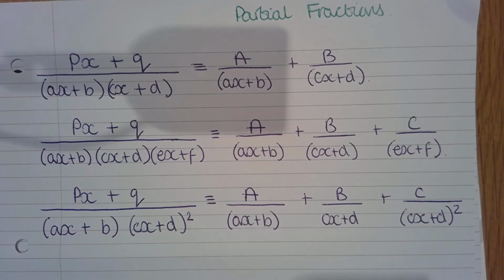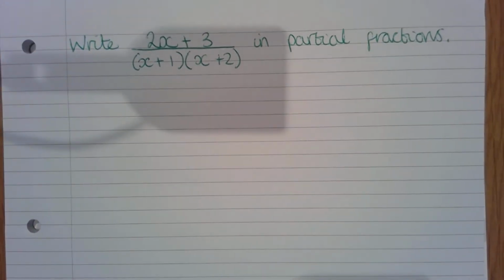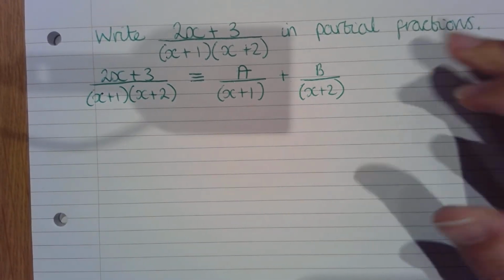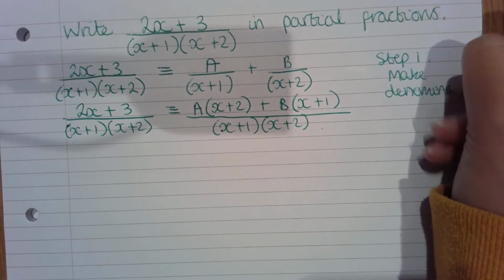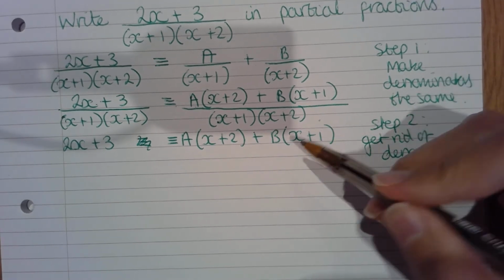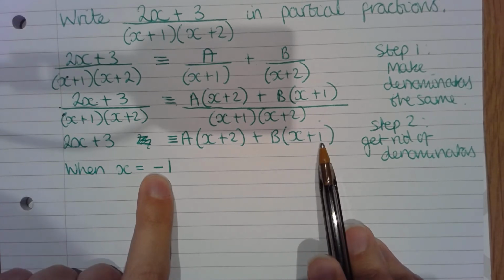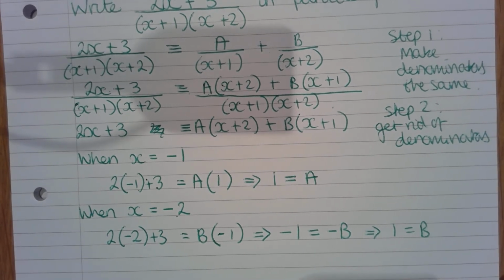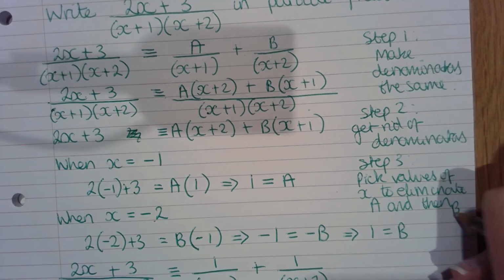Partial fractions video 1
Talking through an example of putting an algebraic fraction into partial fractions where the denominator is a quadratic.